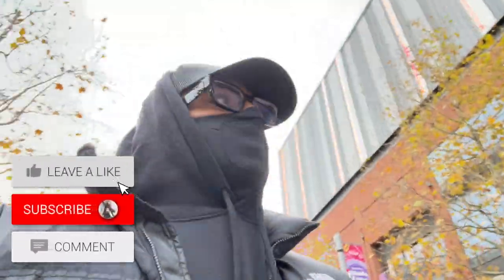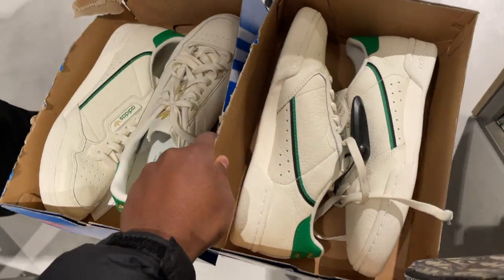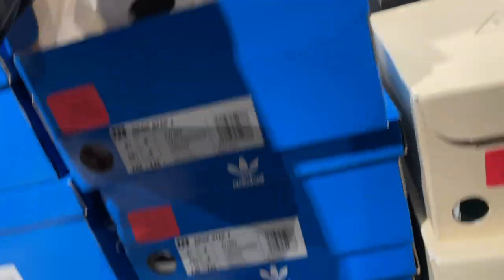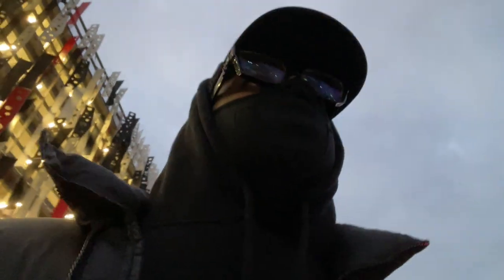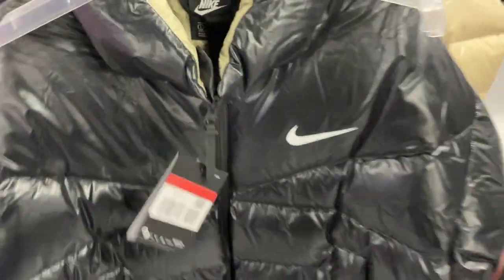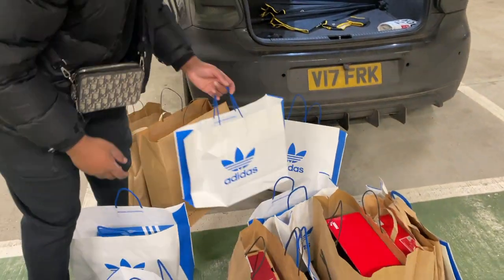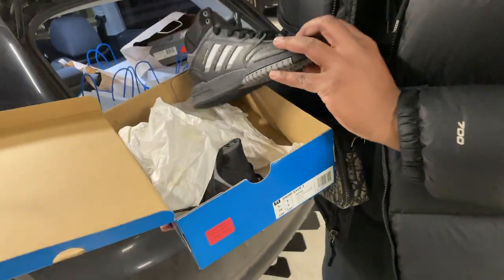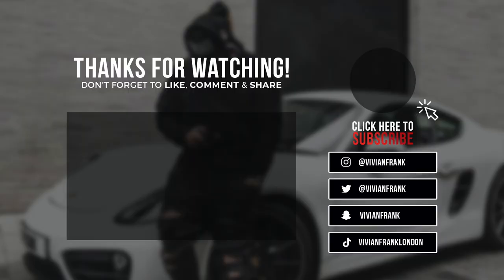Christmas Shopping Spree At Outlets! (NIKE & ADIDAS)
Today we go down to the Wembley Designer Outlet to try find some deals for Christmas Presents! Come see what we picked up and what deals was available!

🚨 GET ALL THE RESTOCKS, RELEASES & RAFFLE LINKS! FOLLOW On Twitter For Daily Updates!

🛒  My Sites
Blog - Sneaker Release News & Links